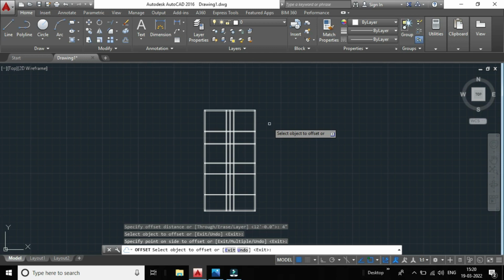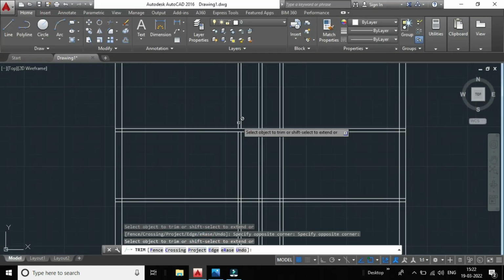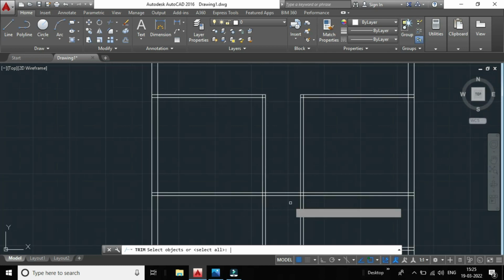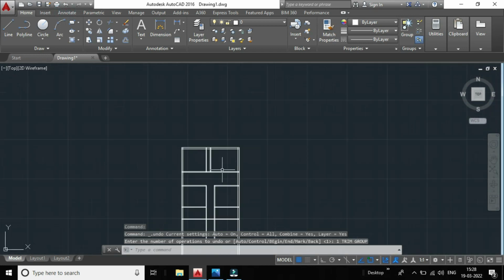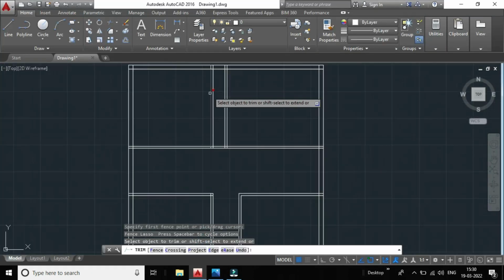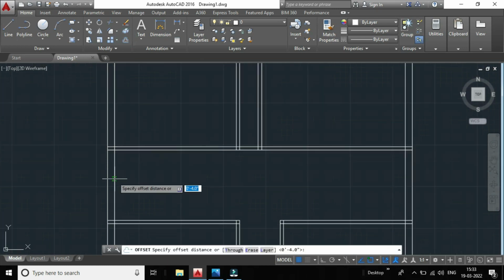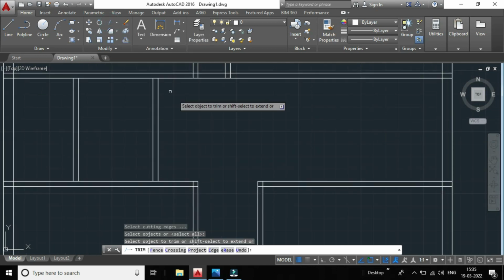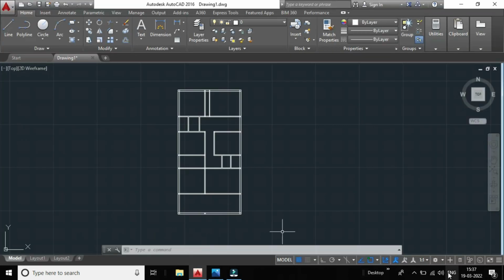1800SF BUILDING PART2 IN CIVIL AUTOCAD BY PRAYING LIPS FOUNDATION FOR ADVAITA GLOBAL cont 9866548910